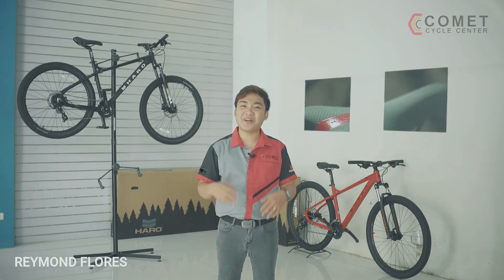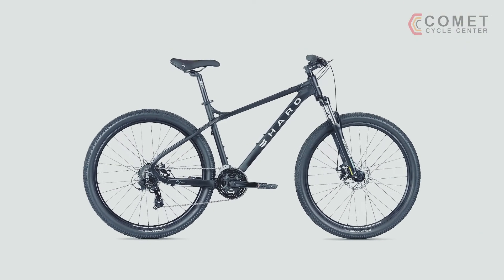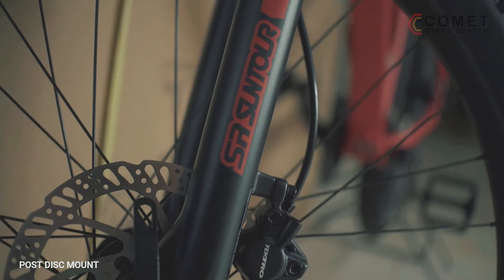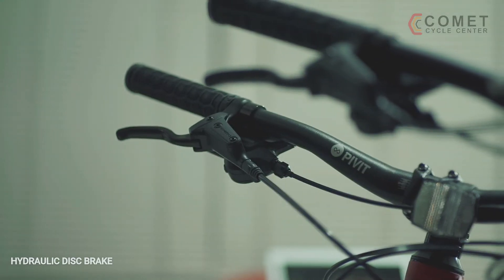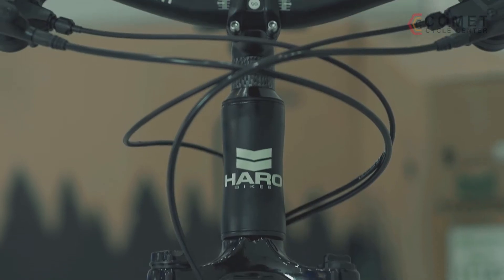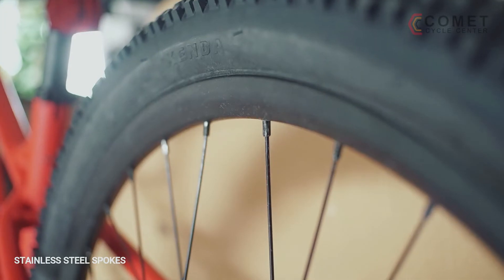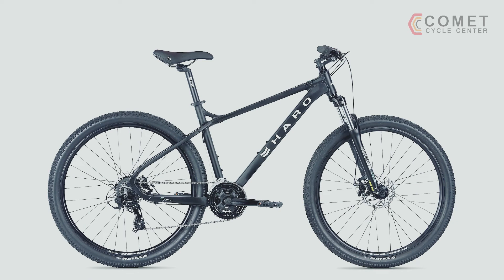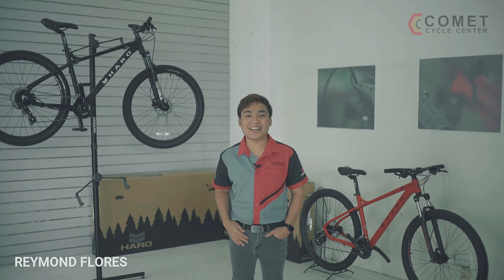HARO Flightline Two by Comet Cycle Center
Haro Flightline 2
A reliable bicycle unit that is within your reach.
The Flightline Series was inspired by and named for the trail system close to Haro’s headquarters in California. Flightline delivers riders of all ages affordability, durability, and versatility thanks to its 3 different wheel sizes. Its sport / recreational personality makes it ideal for both on-road and light off-road adventures.